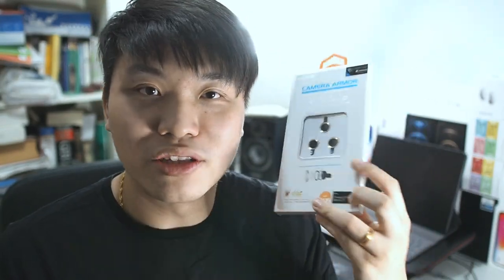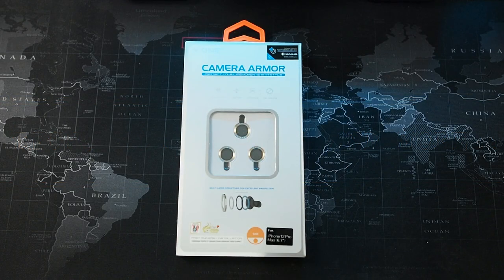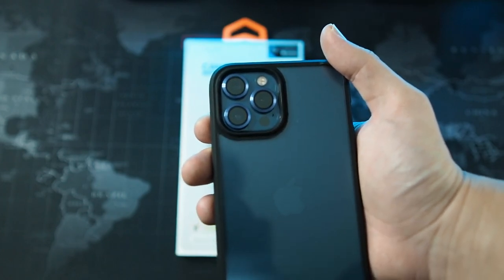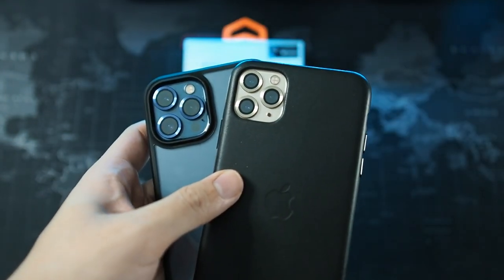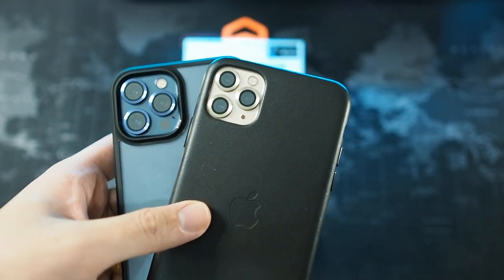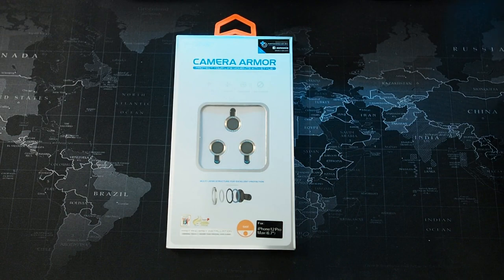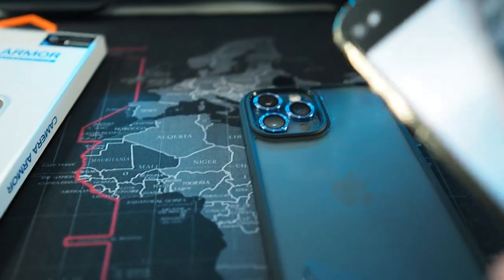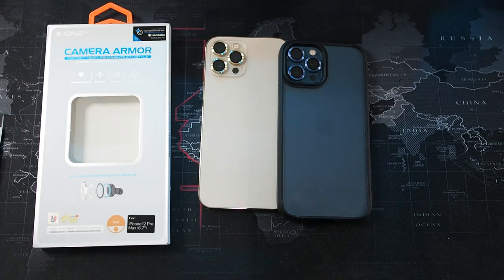X-One Camera Armor For iPhone 12 Pro Max: Essential Camera Protection!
Hi everyone welcome to this week's video! After much searching i finally found a reliable solution to protect the iPhone 12 Pro Max's protruding cameras.  I will be unboxing and installing X-One's Camera Armor for the iPhone 12 Pro Max!!

Fliming Gear:
RODE VideoMicro
Zoom H1